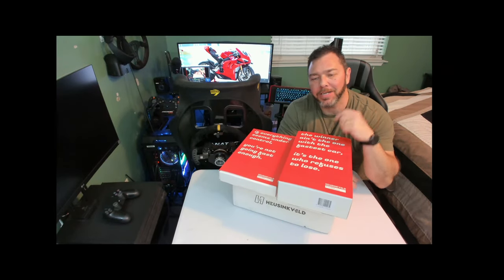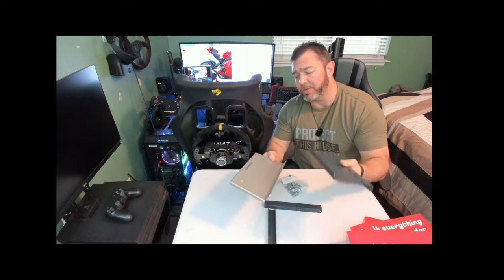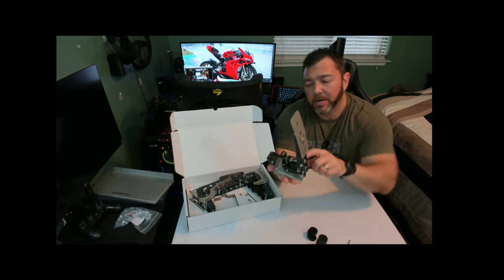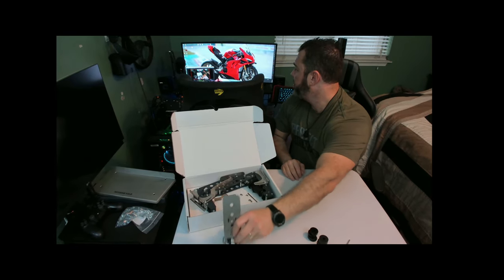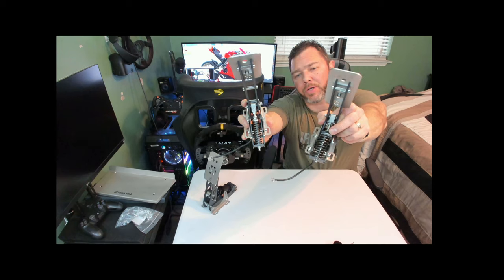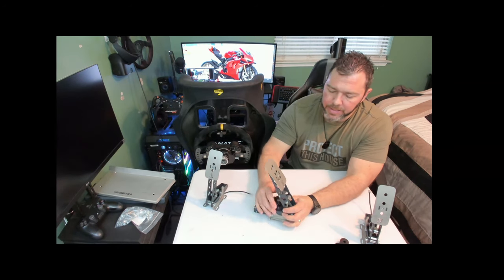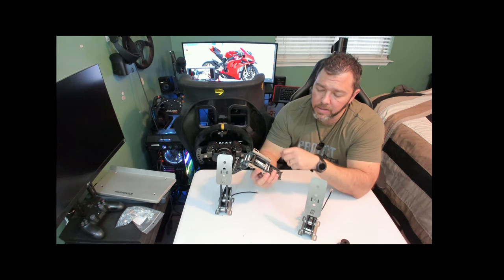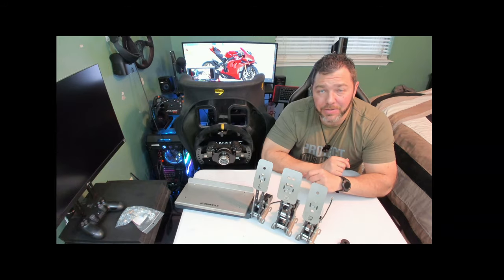Heusinkveld Sprint Pedal Unboxing & Overview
**Video Kit Hardware I use**
Camera Logitech C920
Camera Logitech Brio 4K
Microphone Holder
Mic Blue Yeti
Monitor Vesa Mount